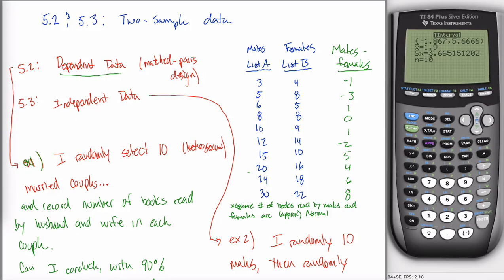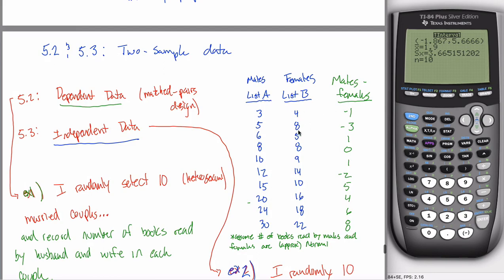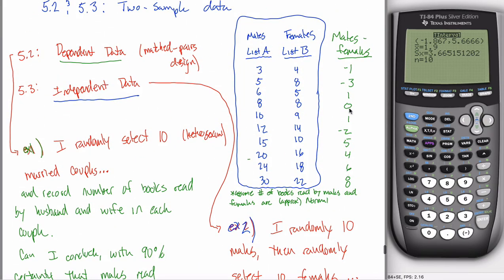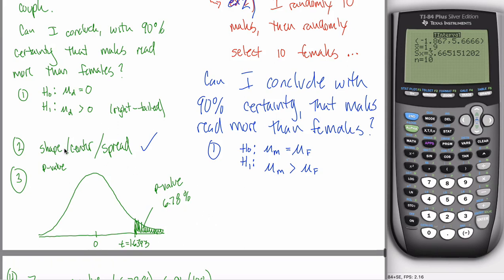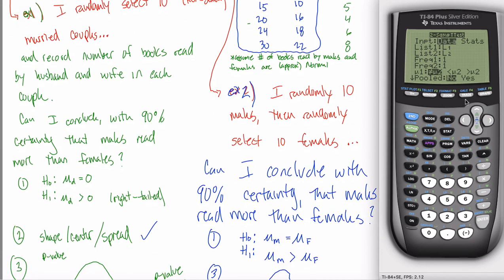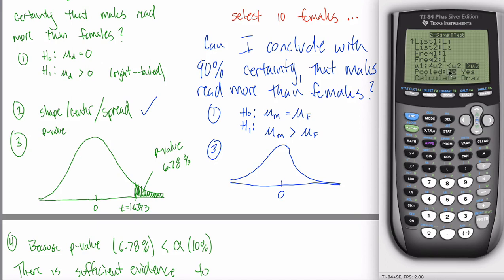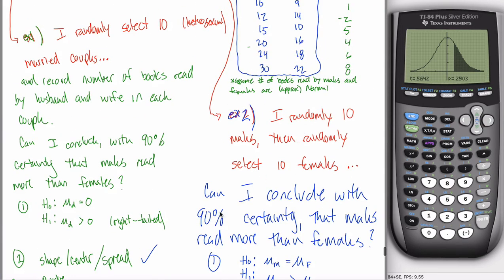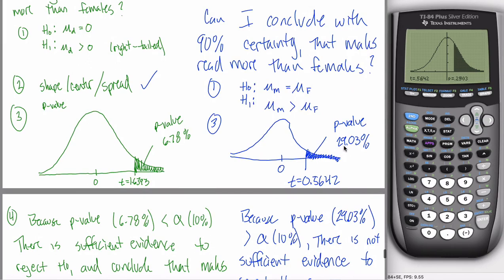2 Sample T Test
Hypothesis Testing on two independent Samples